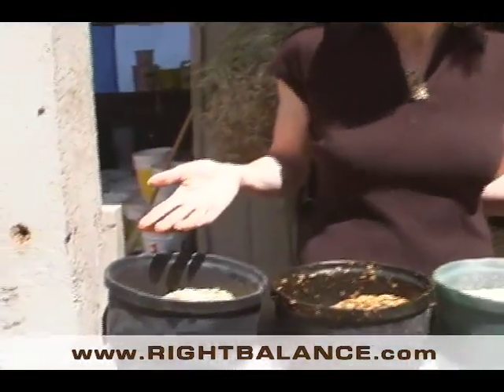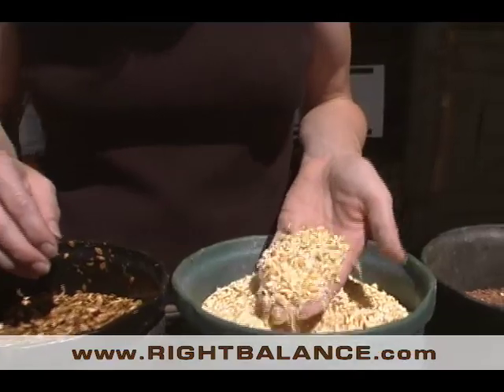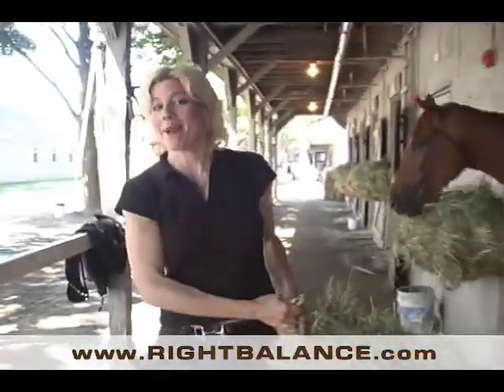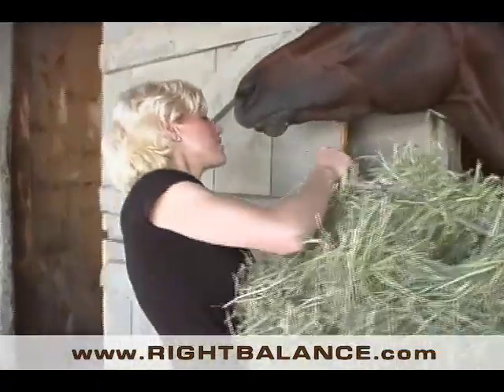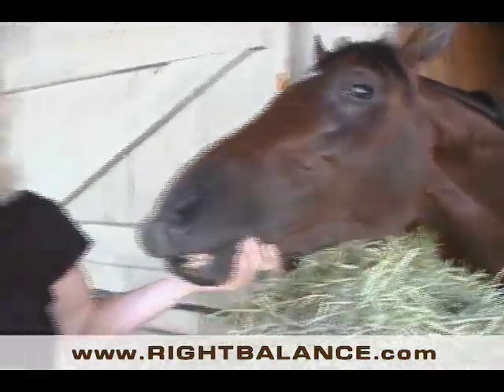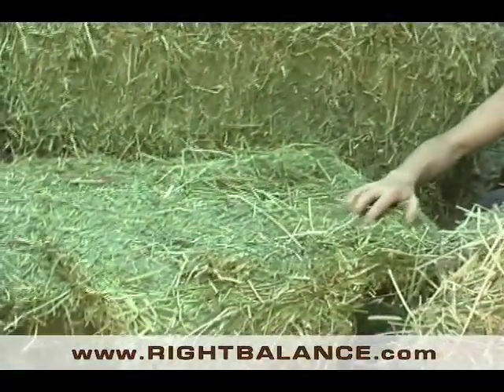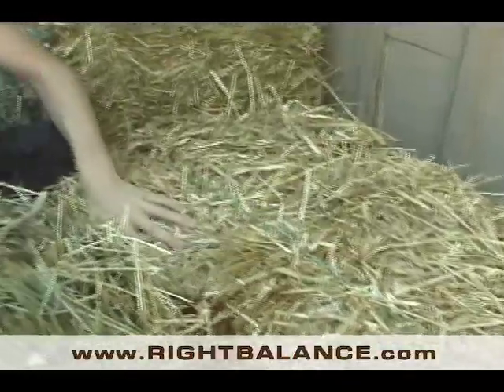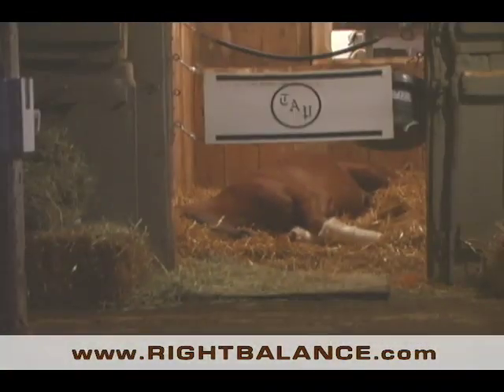Nutritional Bits & Pieces Unbridled with Susan Kayne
On the Saratoga Backstretch Susan Kayne unbridles the basics of racehorse feed and forage.